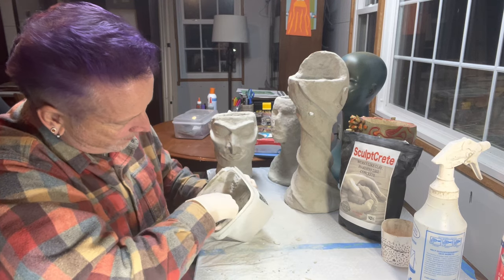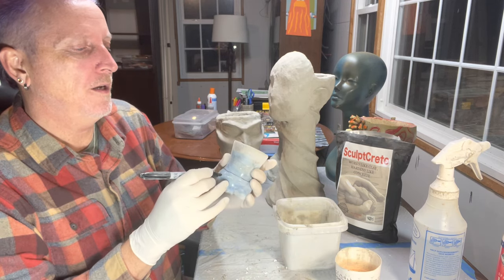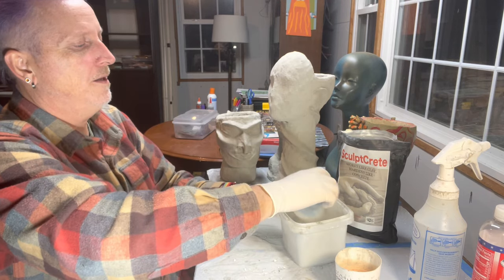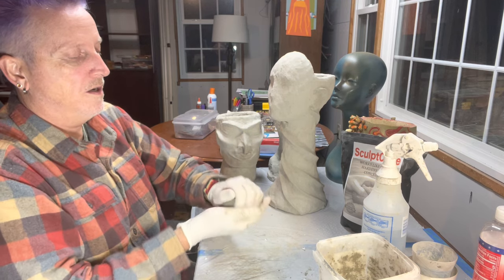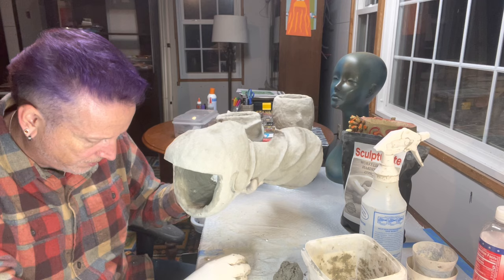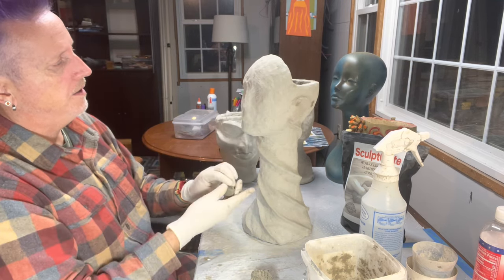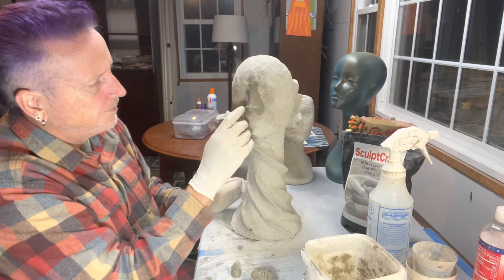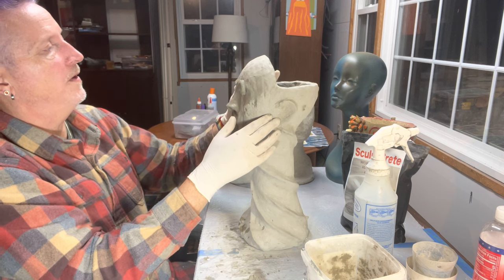Making Mannequin Heads into Planters Episode 60 - with Patrick Buckley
Make mannequin heads into planters with Patrick Buckley, Part 60. Totally unscripted, unedited, wacky, and freeform instructional video. This episode features sculpting with SculptCrete!!
Art takes us places where we can explore ourselves - past - present - future.  Join me for an exploratory journey not only of making and creating, but of self and inspiration.